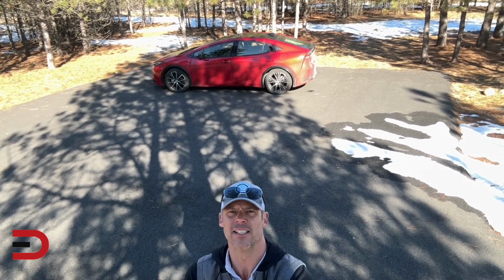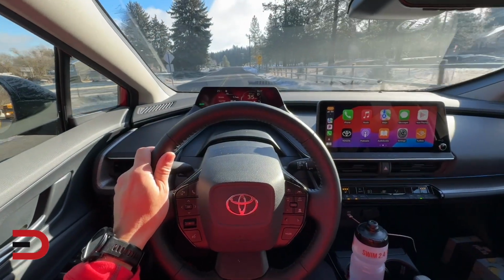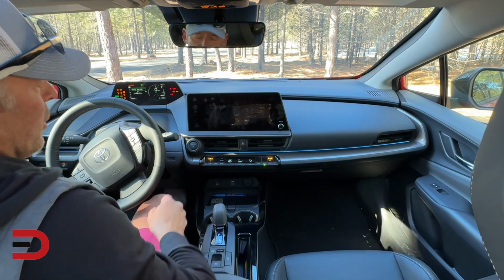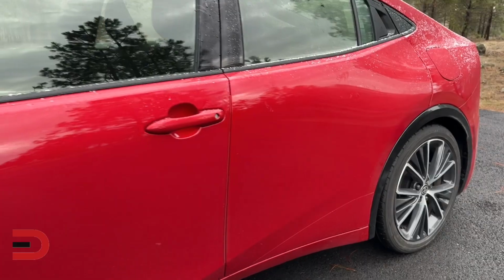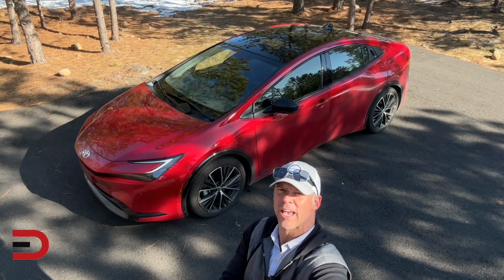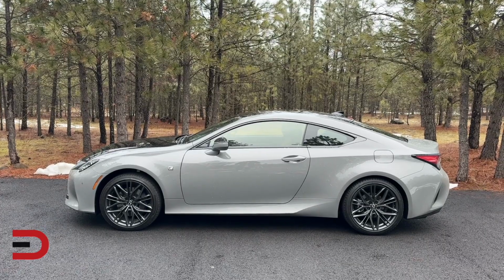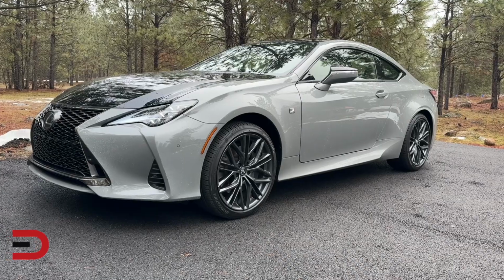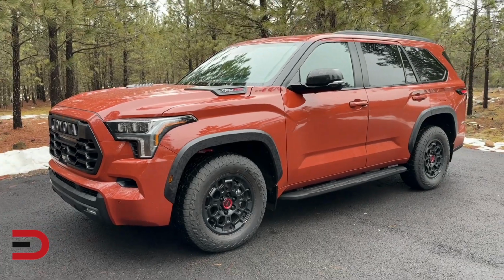New POV: 2024 Toyota Prius Review on Everyman Driver